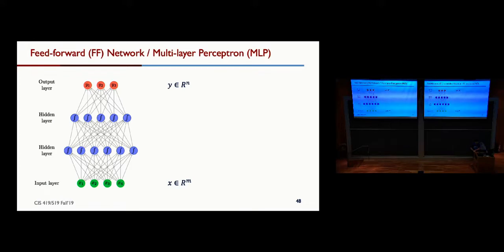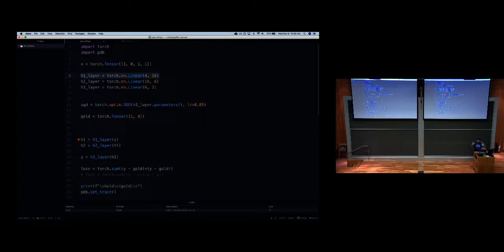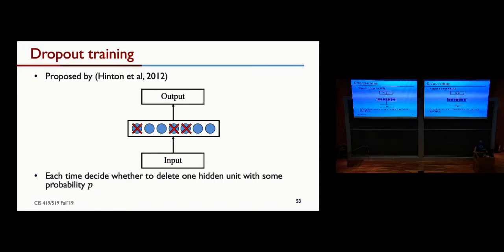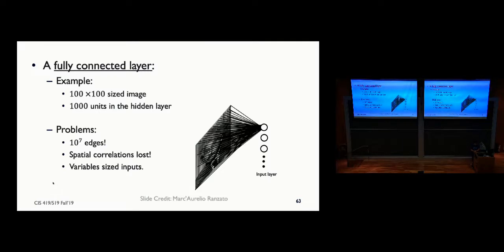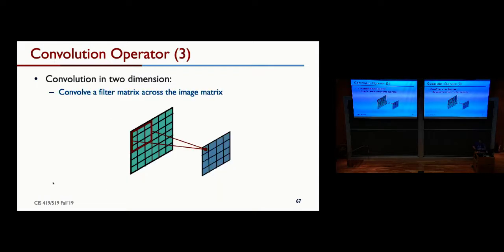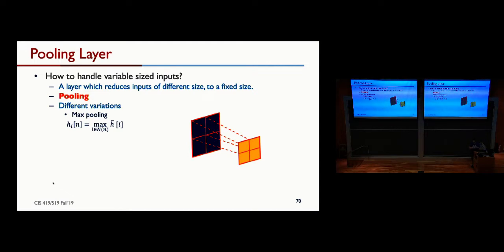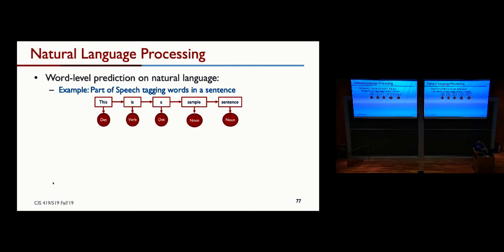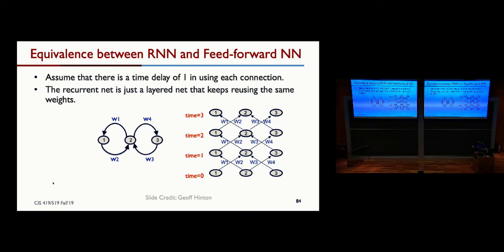Lecture 8b: Neural Networks and Deep Learning on 11/6/2019 Wed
Lecture 8b: Neural Networks and Deep Learning